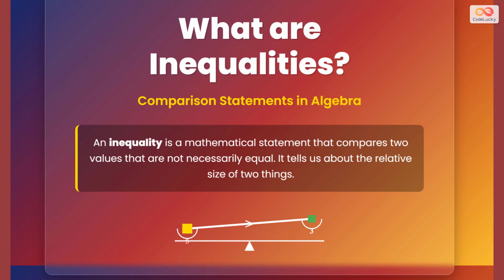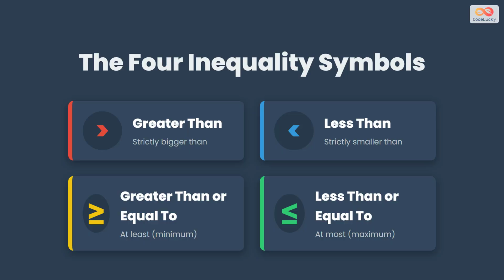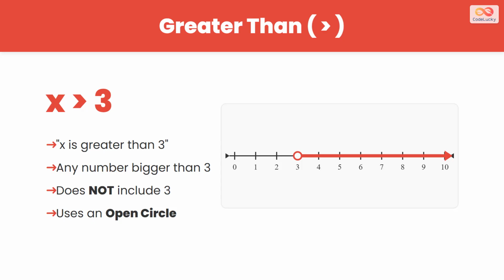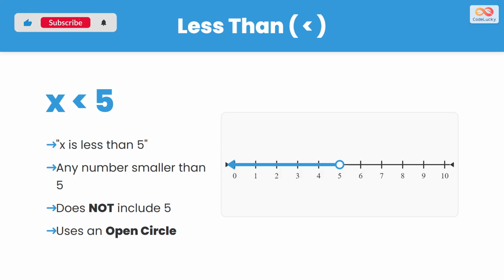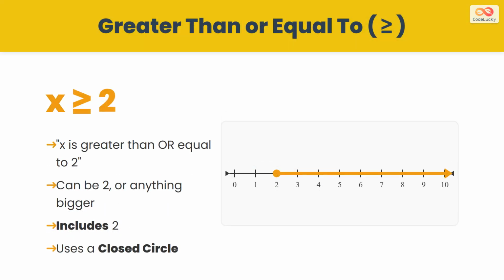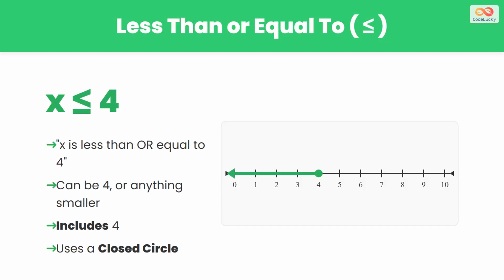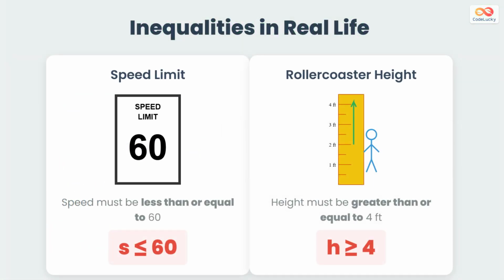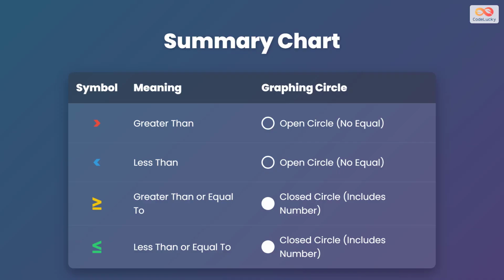What are Inequalities? Understanding ≺, ≻, ≤, and ≥ | Algebra Basics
Welcome to our easy-to-understand guide on Algebra Inequalities! 🧮 In this comprehensive video tutorial, we break down the four main inequality symbols and demonstrate exactly how to use them correctly in various mathematical contexts. Whether you are a student learning algebra for the first time, a parent helping with homework, or just someone who needs a quick refresher, this visual guide will make comparing numbers simple and intuitive. 🎓

We detailedly cover the following key topics:
🔹 The fundamental difference between Equations and Inequalities
🔹 The specific meaning of Greater Than (≻) and Less Than (≺) symbols
🔹 Understanding the concept of "Or Equal To" with (≥) and (≤)
🔹 Step-by-step instructions on how to graph inequalities on a number line, including the crucial distinction between Open and Closed circles
🔹 Practical real-world examples like speed limits on highways and height requirements for amusement park rides to help you relate math to everyday life.

Mastering these symbols is the absolute first step to solving more complex algebra problems down the road. We believe that with the right explanation, anyone can master these concepts. Let's make math fun, accessible, and frustration-free! 🚀

Chapters:
00:00 - Introduction to Inequalities
00:23 - The Four Main Symbols
00:44 - Greater Than
01:09 - Less Than
01:30 - Greater Than or Equal To
01:54 - Less Than or Equal To
02:15 - Real World Examples
02:39 - Summary
03:03 - Outro